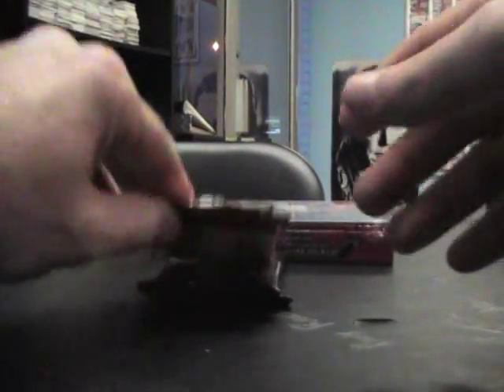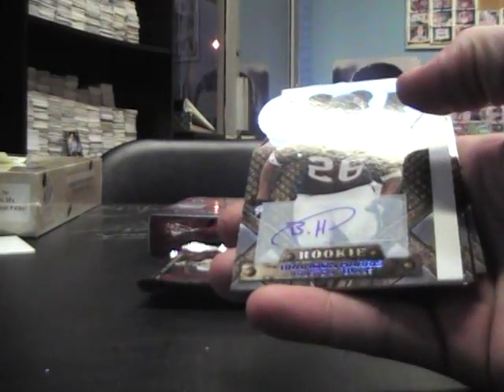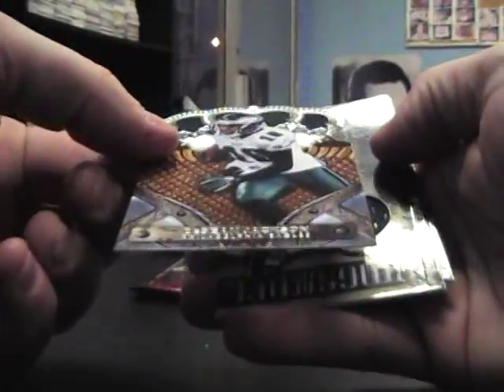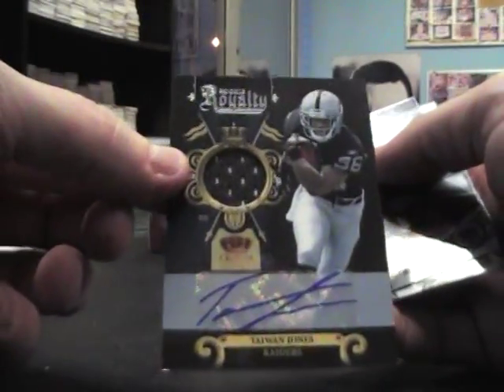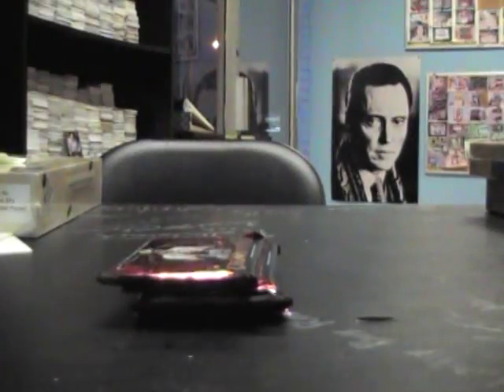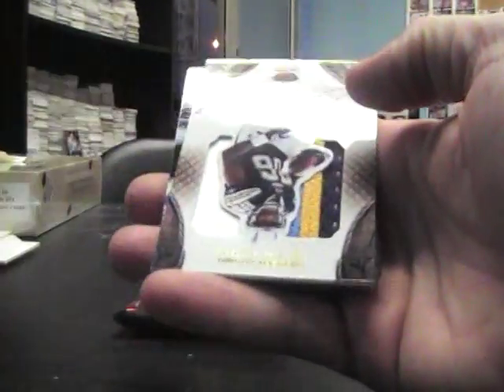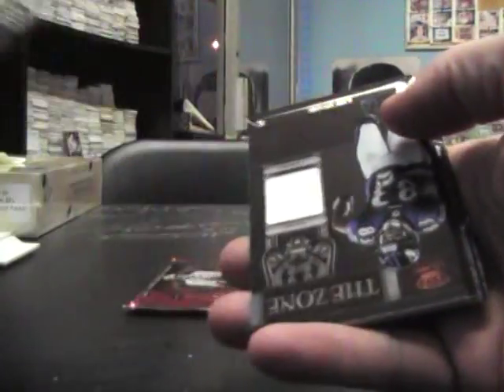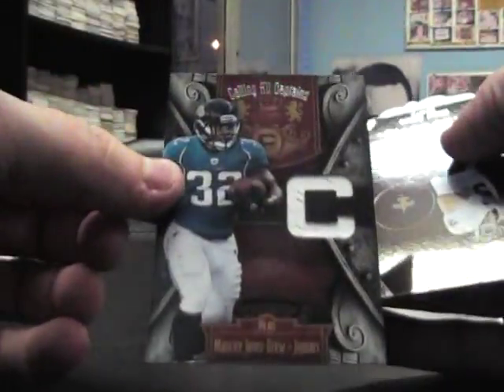Michael's 2011 Crown Royale Football 2 Box Break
Thanks again Michael. Chris J.